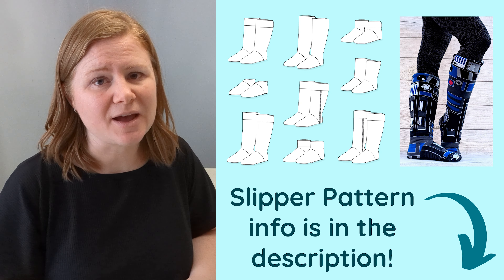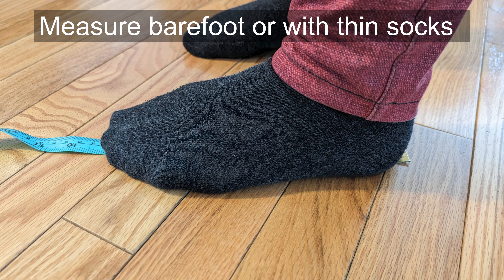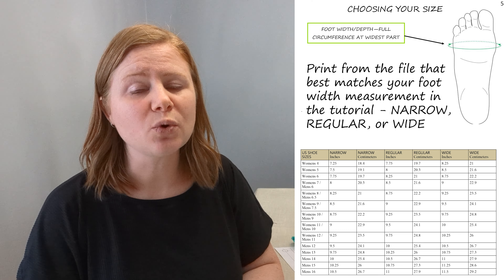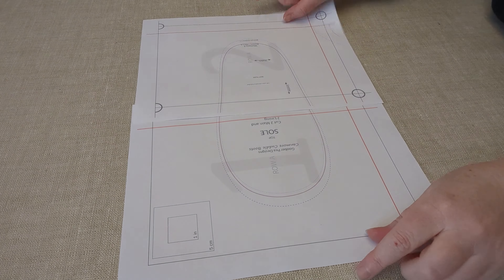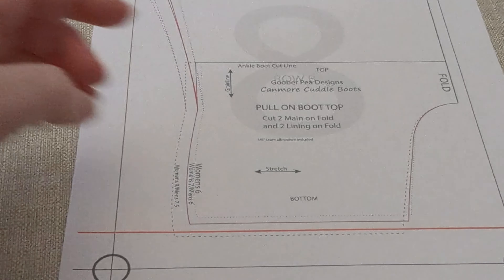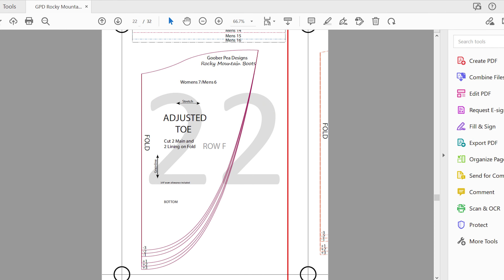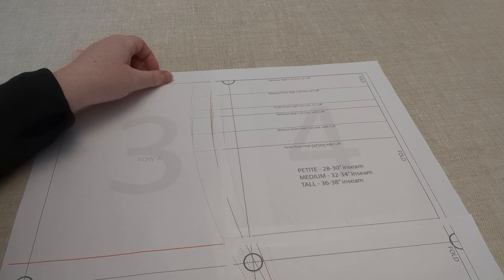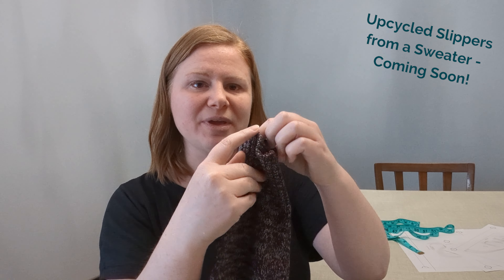Sew slipper boots that don't fall off with this adjustable pattern!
In this video I explain how to do fit adjustments for a custom fit with the Goober Pea Designs slipper boot patterns, so the ankle (and calf on the knee high boot option) fits perfectly even if the ankle or calf measure a different size than the foot.

There are two patterns – Rocky Mountain Slipper Boots for woven fabrics, and Canmore Cuddle Boots for stretchy knit fabrics – but these techniques and options are applicable to both patterns. They are identical except for the size of the pieces, as the fit must be tighter in stretch fabrics for the boots to stay up. You can find these patterns at the links below – there are sizes from baby through adult.

Make sure to never miss a pattern sale by signing up for our newsletter